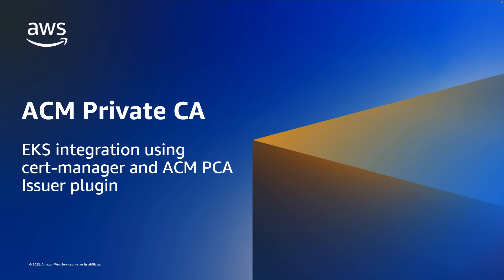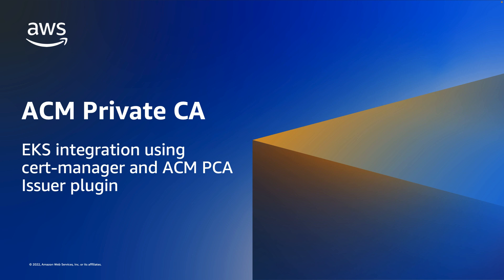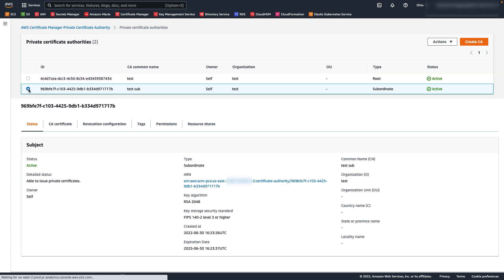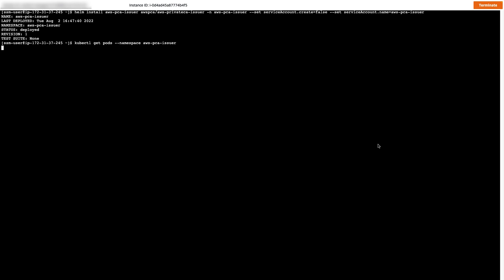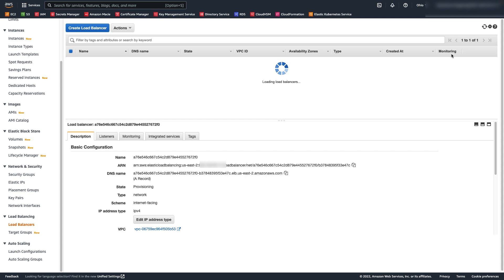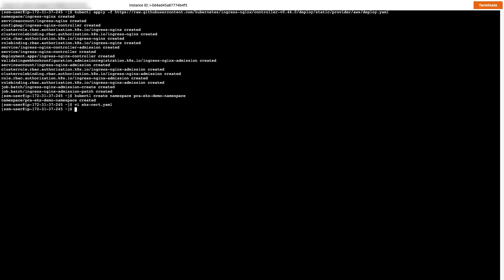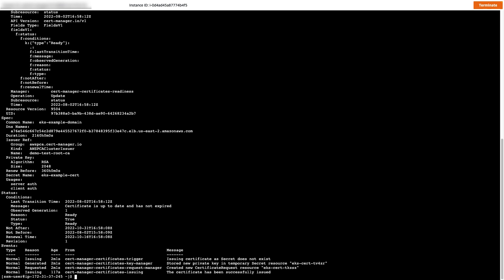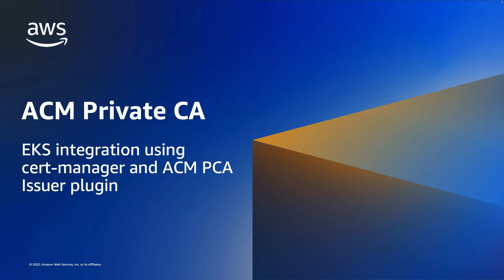Issuing certificates to EKS clusters using ACM Private CA | Amazon Web Services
The Private CA Kubernetes cert-manager plugin is an open source plugin for cert-manager that offers a secure certificate authority solution for Kubernetes containers. ACM Private CA is AWS’s managed and highly available private CA service, and cert-manager is a widely-adopted solution for TLS certificate management in Kubernetes. Customers who use cert-manager for certificate lifecycle management can use this plugin with ACM Private CA to improve security over the default cert-manager CA, which stores keys in plaintext in server memory.

Kubernetes containers and applications use digital certificates to provide secure authentication and encryption over TLS. With this plugin, cert-manager requests TLS certificates from ACM Private CA, a highly available and auditable managed CA that secures CA keys using FIPS-validated Hardware Security Modules (HSMs). Together cert-manager and the plugin for ACM Private CA provide certificate automation for TLS in a range of configurations, including at the ingress, on the pod, and mutual TLS between pods. You can use the ACM Private CA Kubernetes cert-manager plugin with Amazon Elastic Kubernetes Service, self managed Kubernetes on AWS, and Kubernetes on-premises.

Interested in self-paced digital training on this service? Visit AWS Skill Builder to take the AWS Security - Encryption Fundamentals course